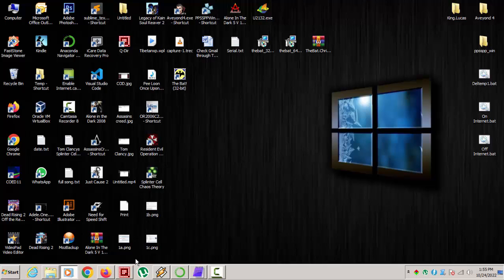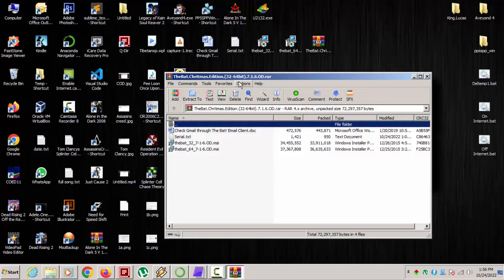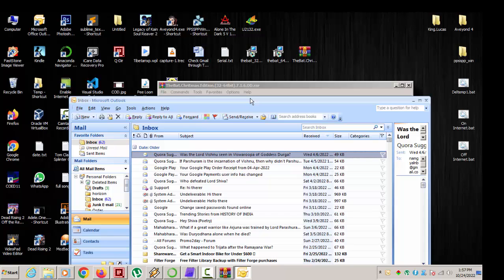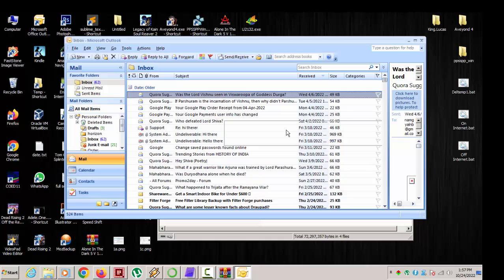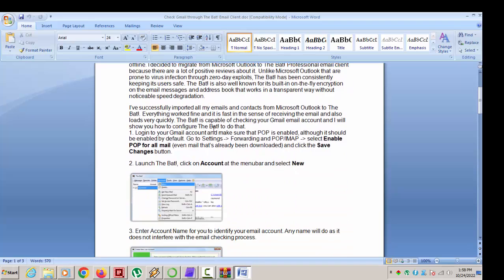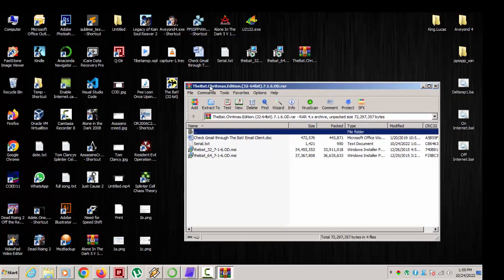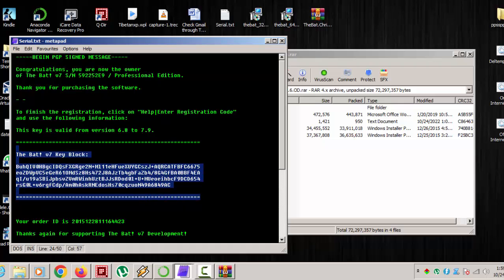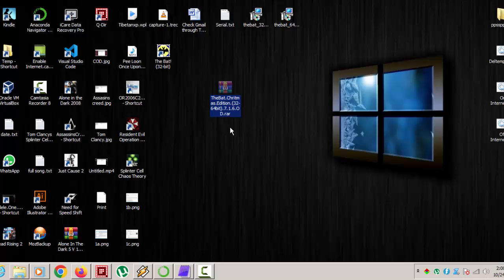TheBat.Chritmas.Edition.(32-64bit).7.1.6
The Bat! is a secure email client software, built to protect your correspondence against third-parties.

The Bat! protects your information through multiple encryption streams, with the option to keep all information encrypted on your disk, and to protect emails during communication using end-to-end encryption (E2EE). The Bat! can work without global email providers that keep your messages in the cloud, where they can be stolen. The Bat! keeps your emails on your computer to make them private. The Bat! blocks malicious code and tracking pixels that spread via email. This is a way to protect from email hacking.

The Bat! email program is able to process and store an unlimited number of messages and has no restriction on the number of email accounts accessible via IMAP, POP, MAPI protocols. The Bat! is a perfect multiple email account manager - allows you to quickly access all your email accounts in one place. The Bat! is a safe, robust and reliable mail application. It handles very large message bases quickly and with small memory footprint.

The MailTicker™ is, without doubt, one of the most powerful features of The Bat!. The MailTicker™ adds a visual indicator to your desktop similar to those stock exchange banners you may know from certain TV news channels. It shows unread messages, as defined by a set of simple options you can choose from.

Key Features:

    PGP, GnuPG and S/MIME support
    Internal HTML Viewer
    Safe handling of attached files
    Selective download
    Powerful filtering system
    The Bat!’s own Address Book
    Handy templates
    RSS Feed subscriptions